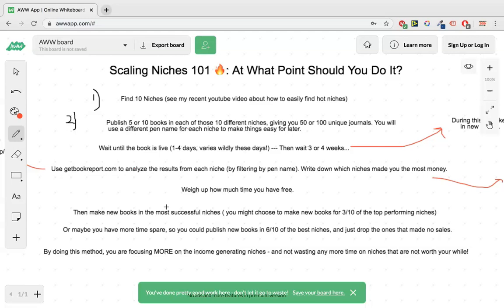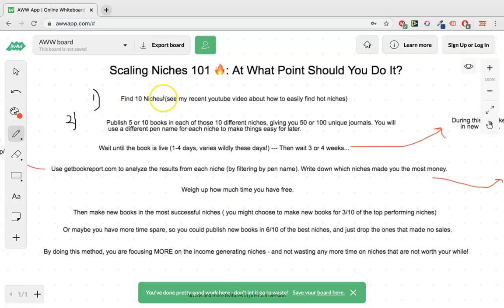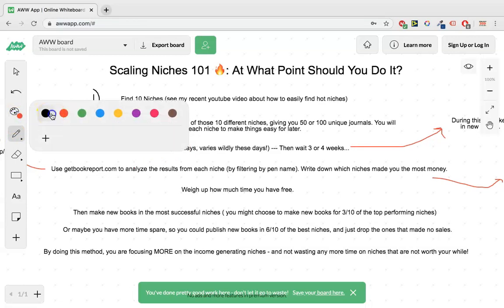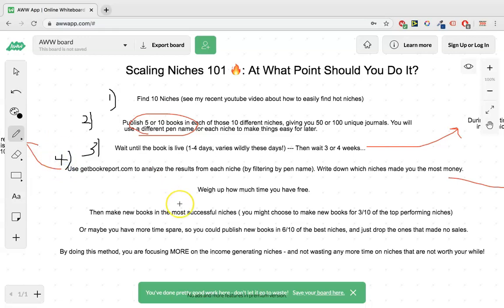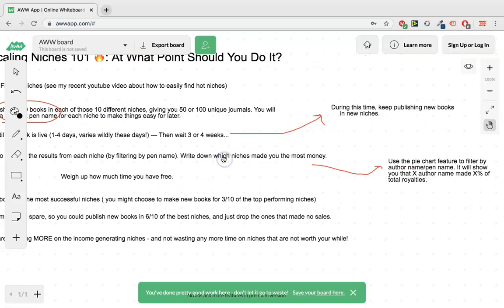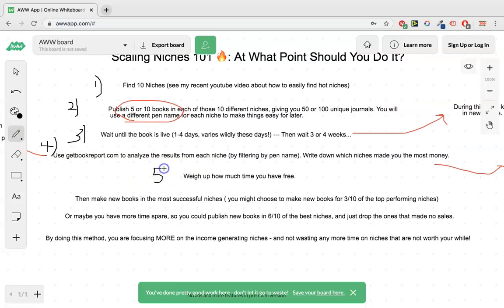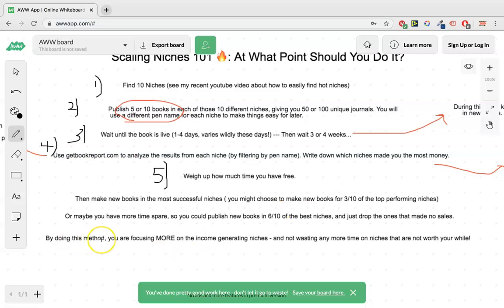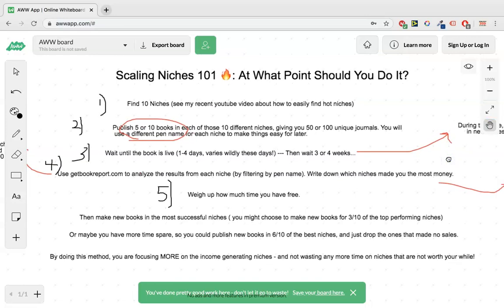Scaling Niches 101: How To Scale Only PROFITABLE Niches | KDP Low Content Self-Publishing Tutorial 🔥